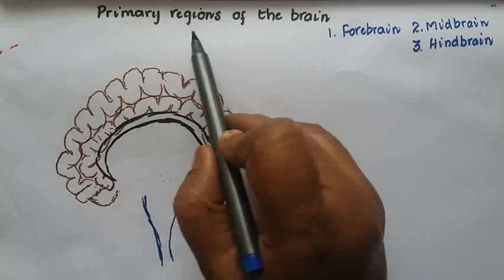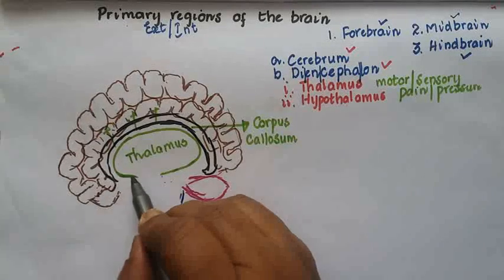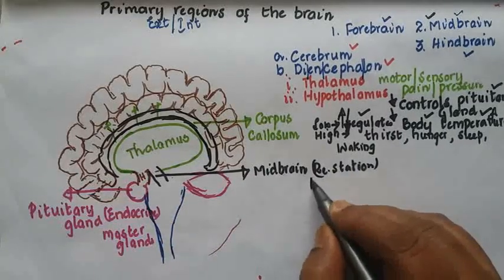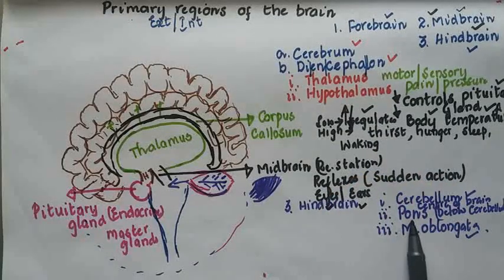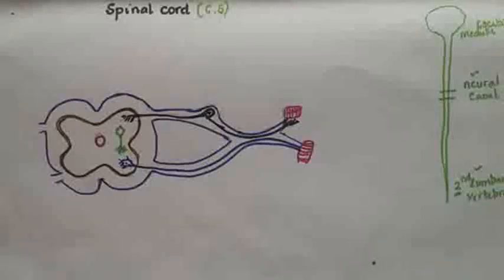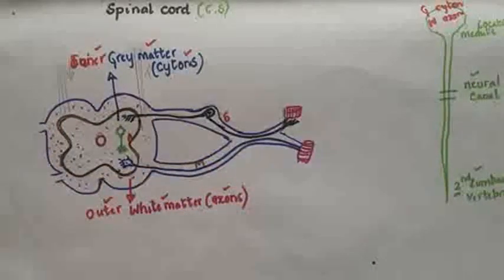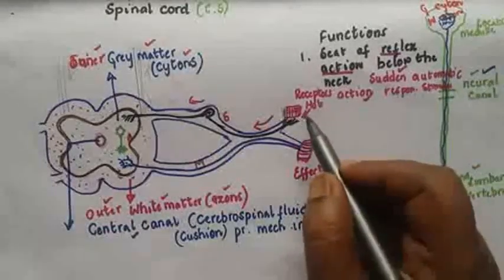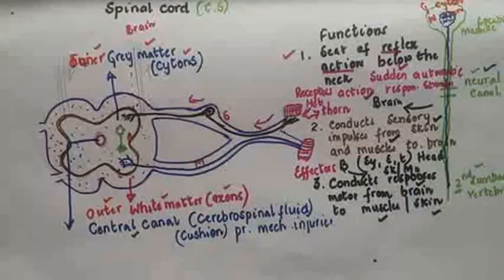BIOLOGY-X-THE NERVOUS SYSTEM-6(05-JUN-2020)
BIOLOGY-X
THE NERVOUS SYSTEM-6
PRIMARY REGIONS OF THE BRAIN AND THE SPINAL CORD